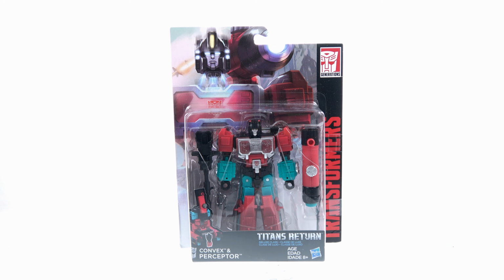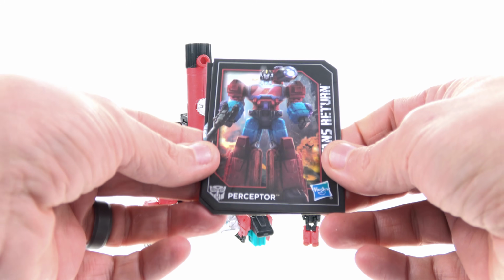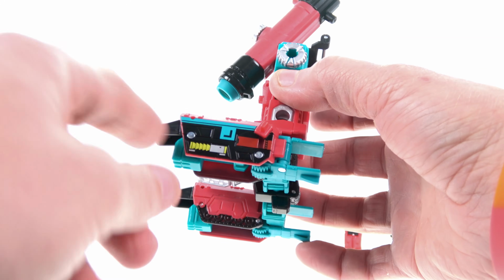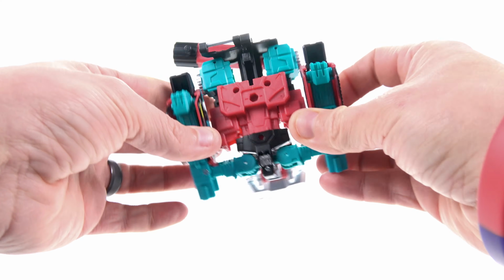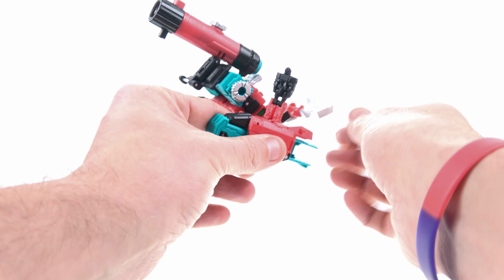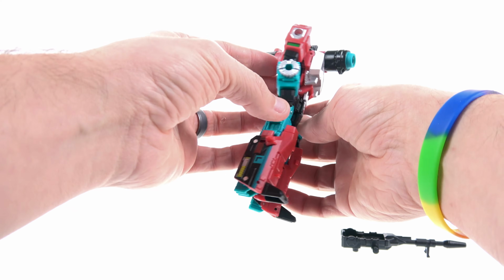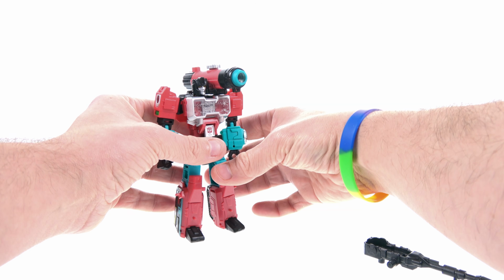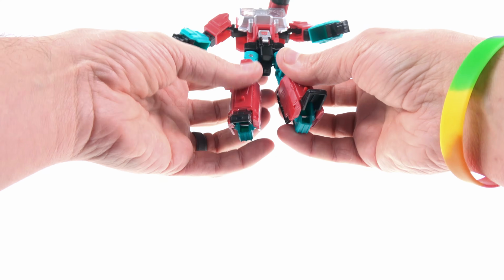Optibotimus Reviews: Transformers Titans Return Deluxe Class PERCEPTOR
Terrence Wu
Morris Mendoza
Colin Young
Josh Artrip
DoctorsTARDIS
Nick Crocco
Rowdy Rodimus
Lachlan Stradinger
Josh Vance
Alex Morris
Eriberto Perez
Bruno Scantamburlo
Bill Gilligan
Andrew Smith
Aaron Goldstein
Jason Sawyer
Christopher Leusner
William Alsbrooks
Scott Bradley
Kasey Cuyler
Arrison Louzada

Transformers Titans Return Deluxe Class PERCEPTOR Video Review